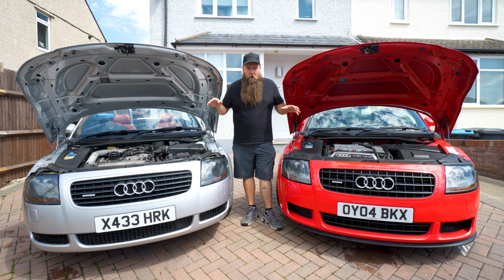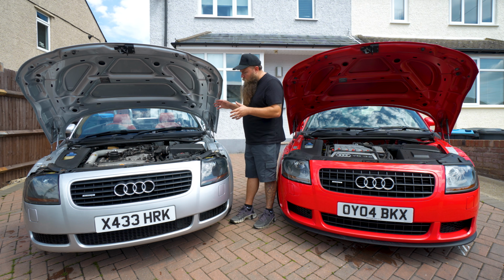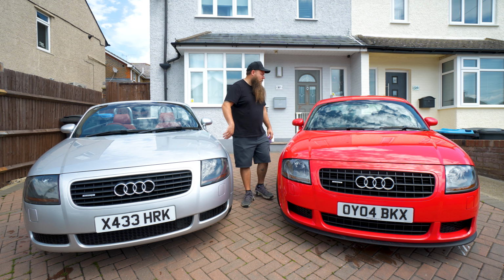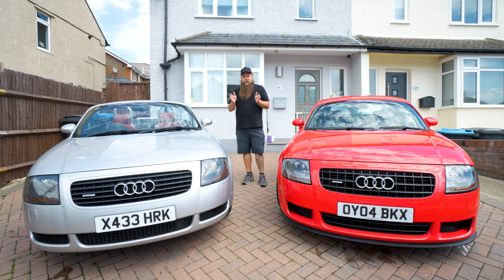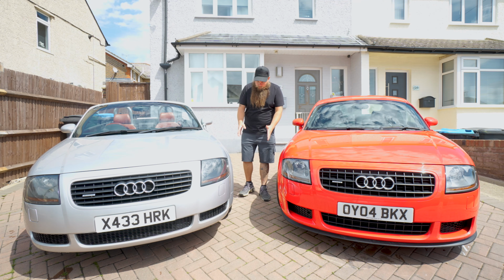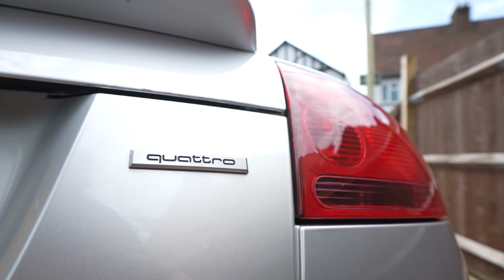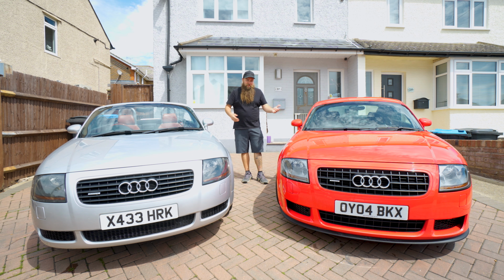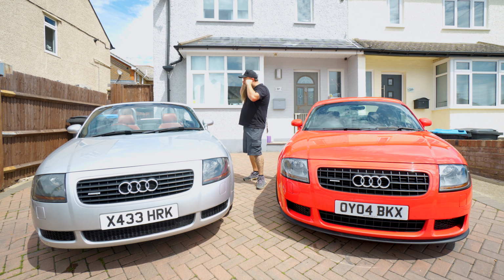1.8T Vs 3.2 Which Is Better?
Which is the better option then 1.8 turbo or 3.2 Vr6?
In this video we get down & dirty with the facts

Supporting The Parrott Bros Channel If this Video / channel has saved you money, helped maintain your TT or you just love our content and you'd like to buy me a drink to say thank you, then feel free to Join our Patreon
All donations will be put back into making more great content!